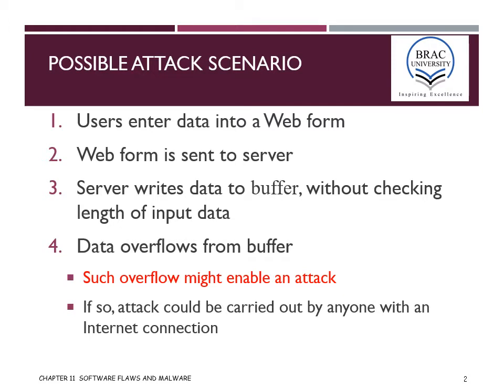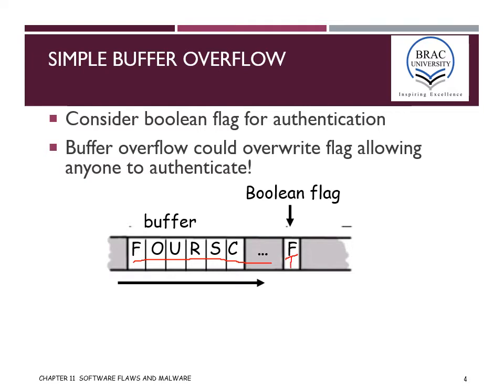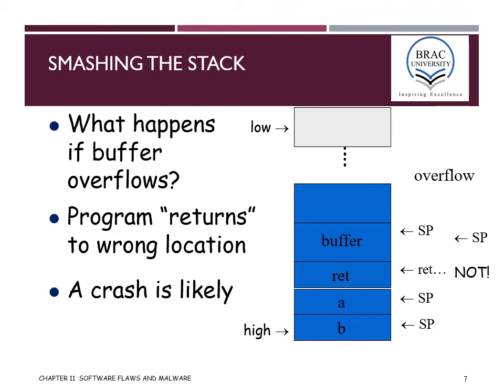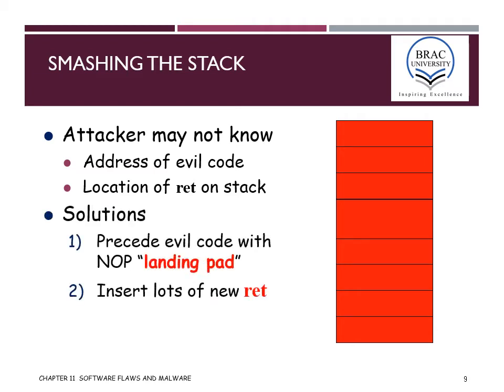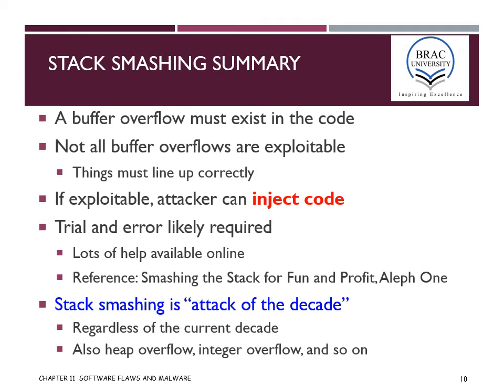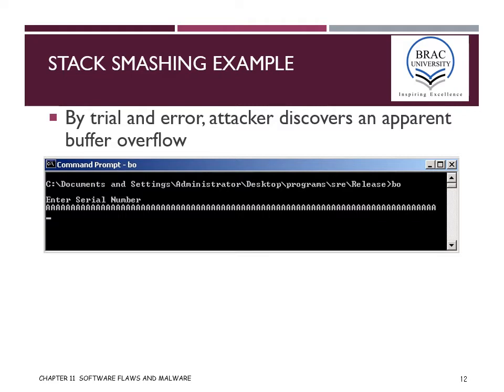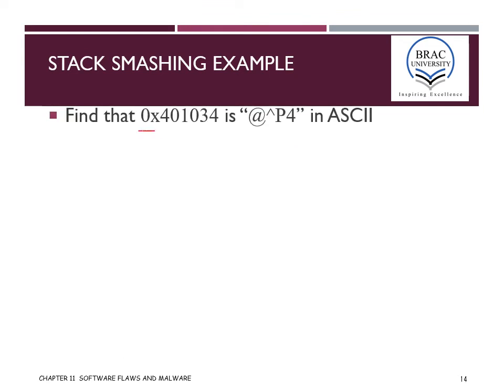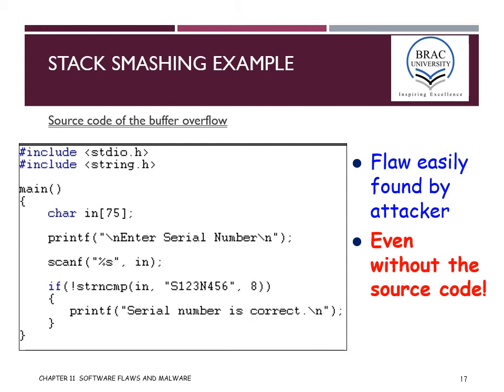9 2 Buffer Overflow